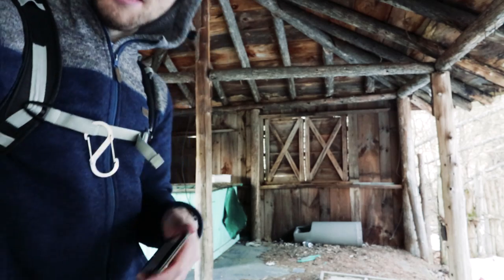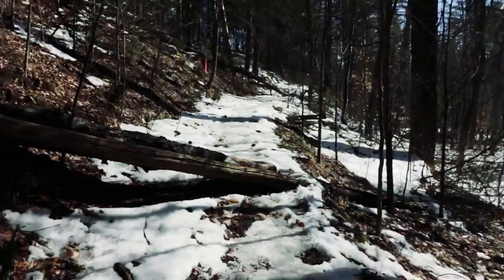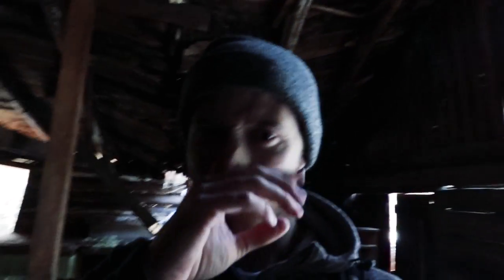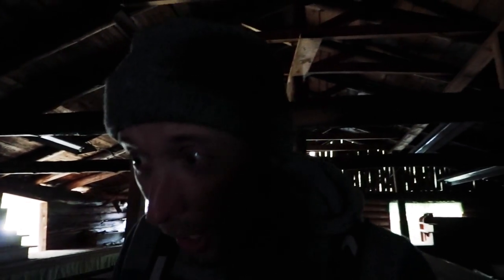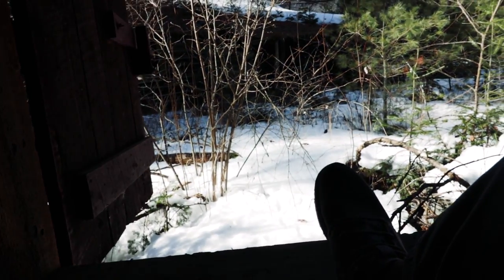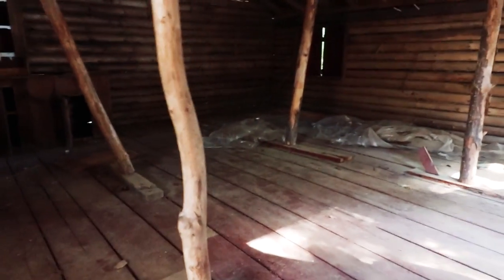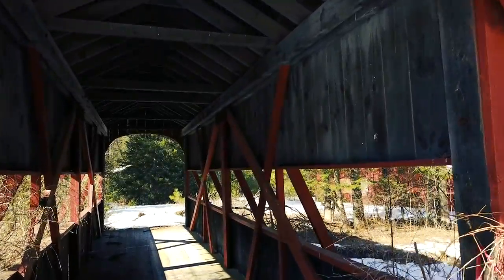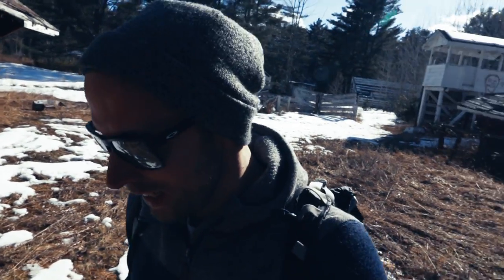abandoned frontier town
My Quiver:

DRONE: DJI MAVIC PRO!!
MAIN VLOGGER CAMERA: Canon EOS M5
WIDE ANGLE LENS: 10-18mm
ZOOM LENS: 18-150mm
LIFESAVING ADAPTER FOR MAIN VLOGGER: made by me and my dad
Same BENDY tripod as CASEYNEISTAT: Joby Gorilla pod w/ ball head
Microphone: RODE MIC Pro (BROKED)
New MIC: Sennheiser 440 MKE
INA PINCH VLOGGER: iphun 7